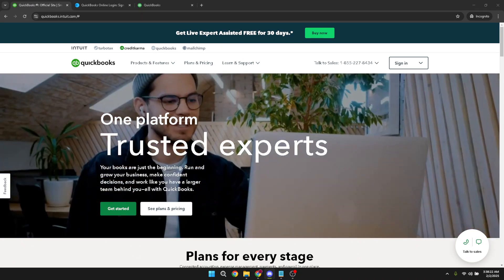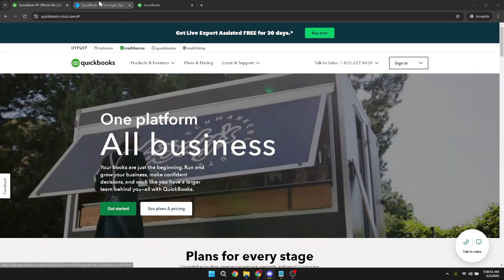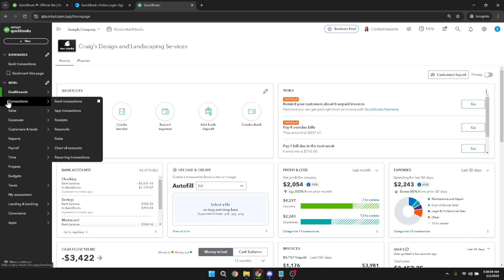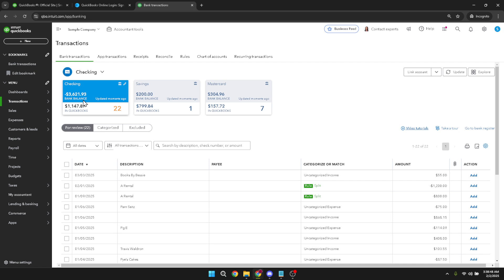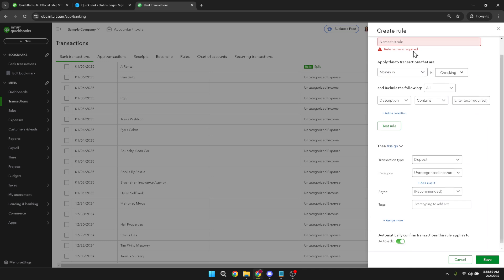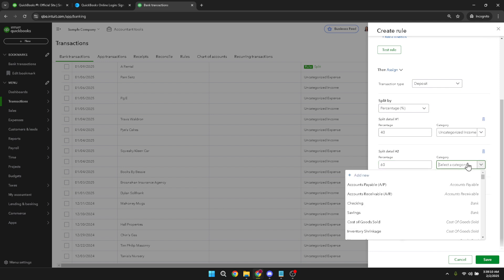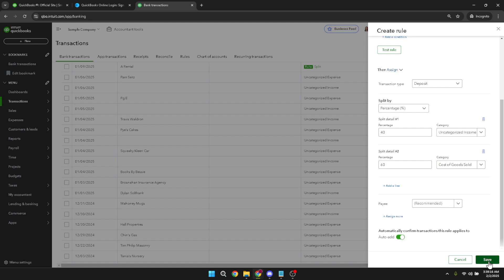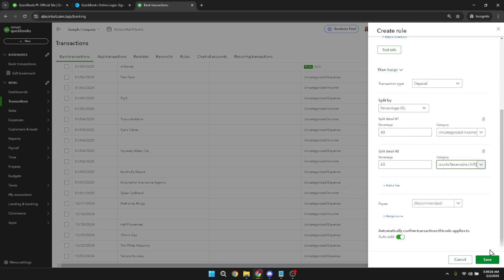How to Split Transactions in Quickbooks Online (Full 2025 Guide)